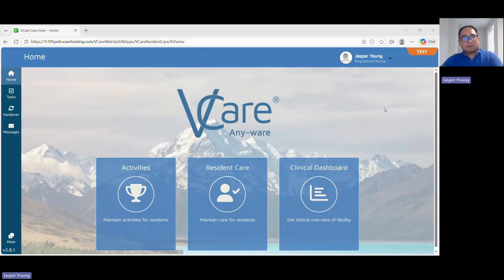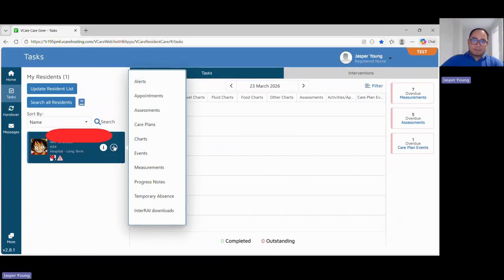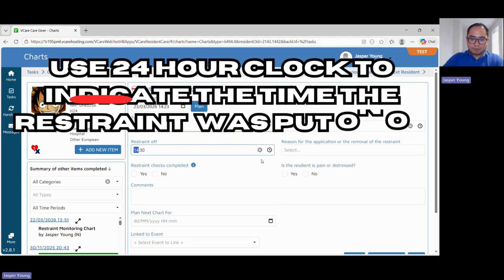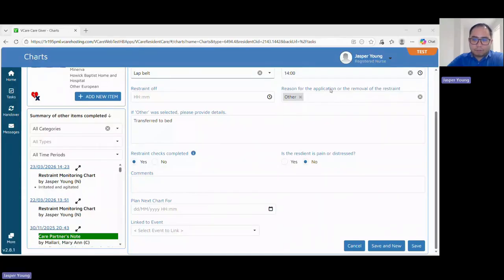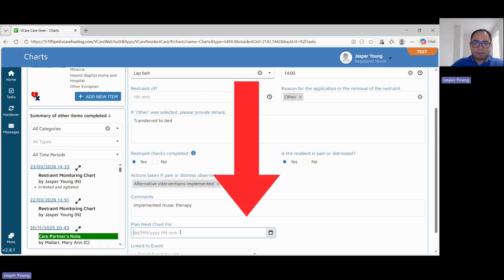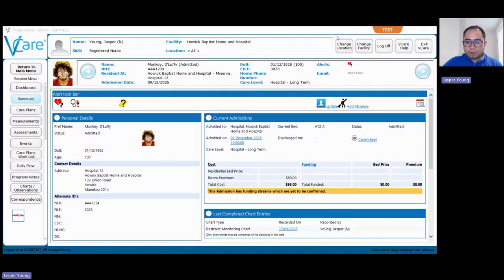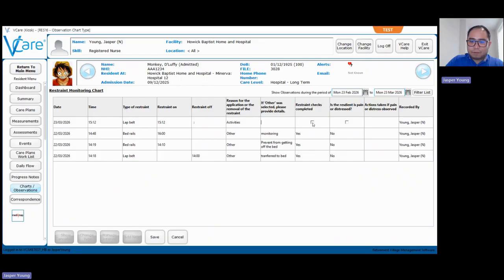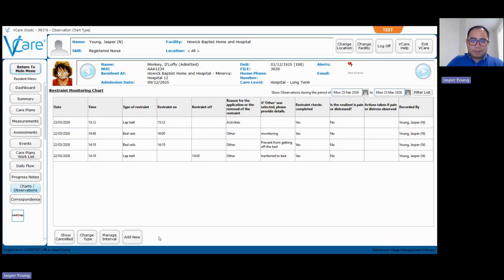HBH GROWTH NUGGETS 1 Restraint Monitoring Chart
This video will walk staff through the step-by-step process of completing the restraint monitoring chart using HBH VCare Anyware and the Kiosk platform.